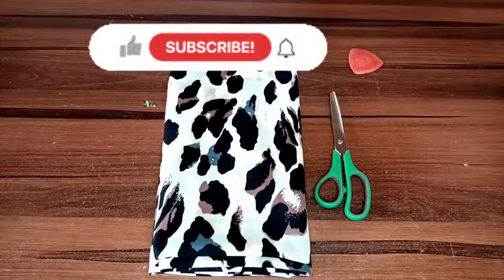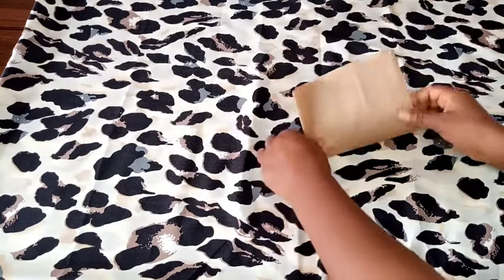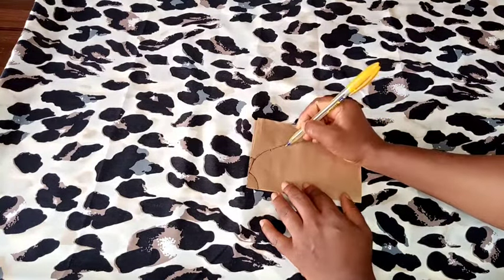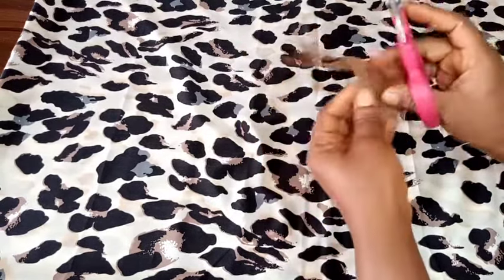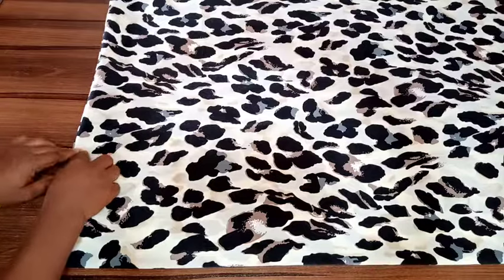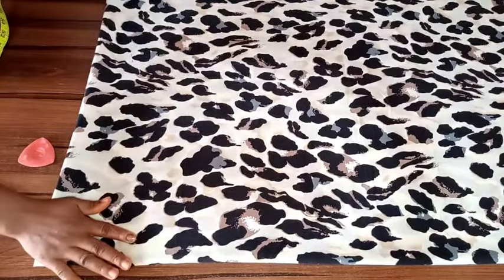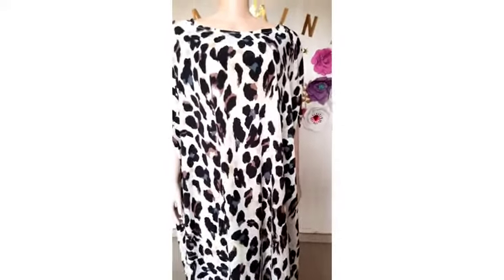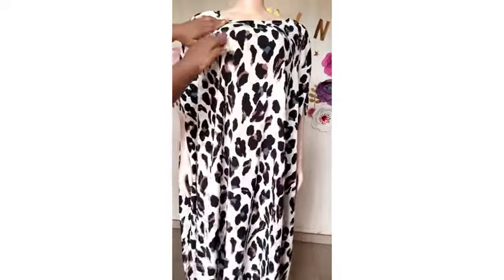How to make a Cape/Circle Gown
a tutorial on making a cape gown